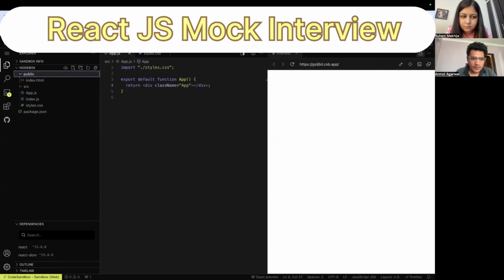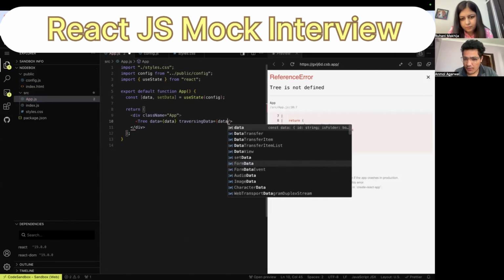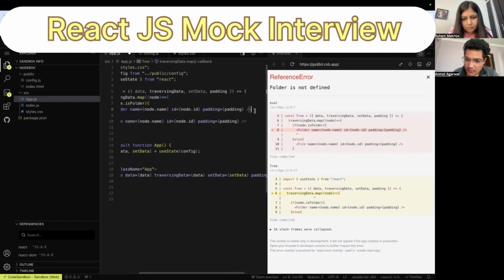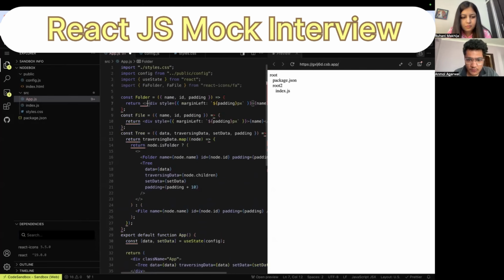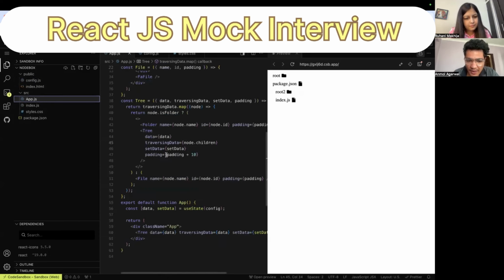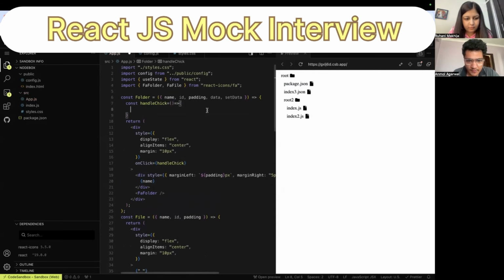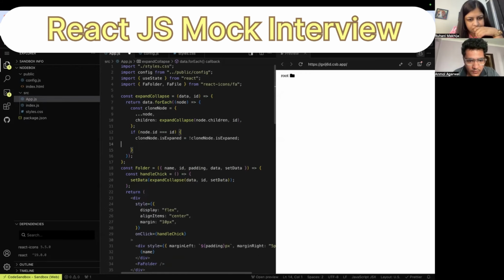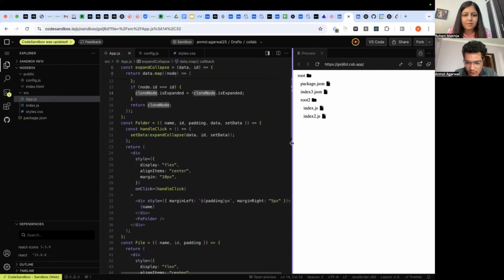ReactJS Mock Interview | Machine Coding round | Ep 3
In this video i have taken reactjs machine coding round interview.